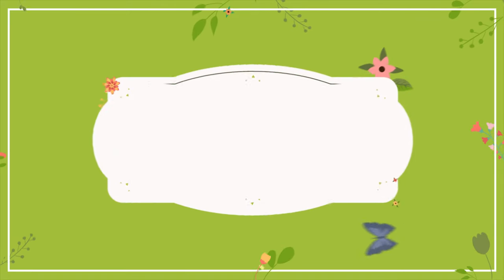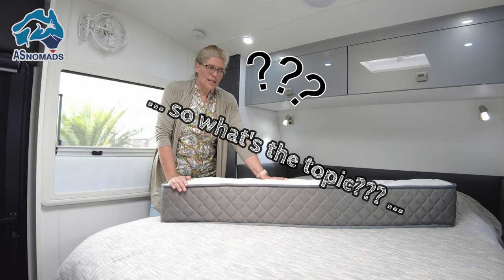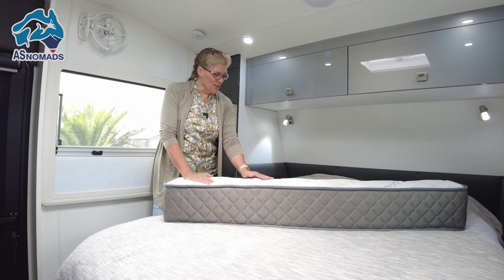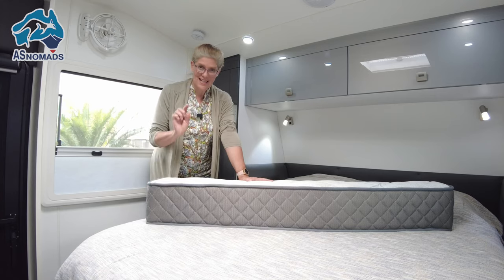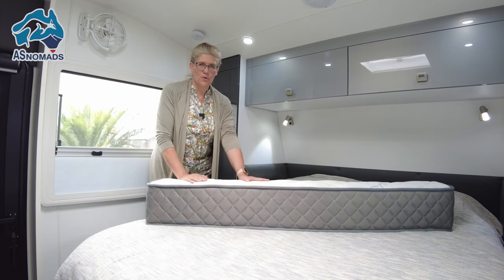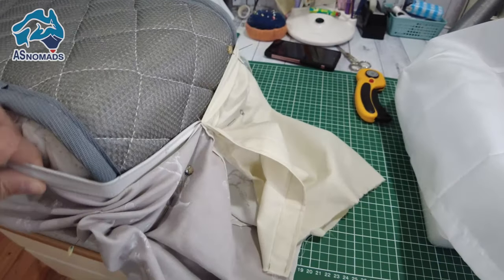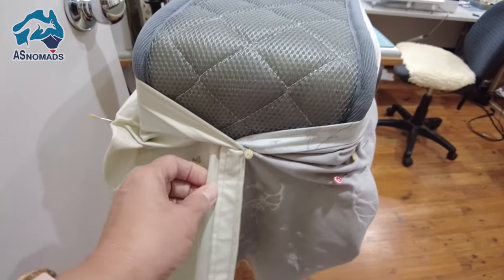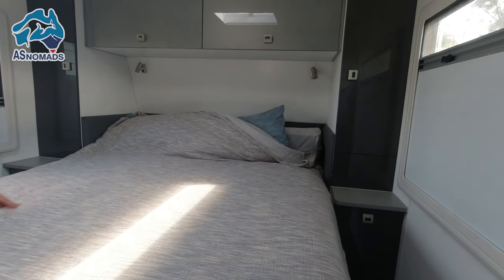SEWING FOR THE CARAVAN - Bolster Cover | EP 24 Preparing for our BIG LAP - Caravan Vlog AS NOMADS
Today's video is ENGLISH only. We are preparing for our big lap, tackling the odd jobs to get the caravan ready for our adventure.
Our queen size mattress comes with a bolster to extend it to full length for the night. BUT while it is easy to source fitted sheets for caravan mattresses of all sizes we haven't found covers for the bolster part of the mattress.
No worries I thought. Get an old quilt cover sheet, a few kam snaps (fasteners), scissors and the sewing machine ... shouldn't be too hard.
No it was hard at all.
I am often known to skip the template making part and work straight on the object. This is what I did here as well. Mainly because I don't have enough clear floor space to spread out to create huge templates.
If you are in the same situation this video might help you finding a solution.

Please be kind as you by know may have noticed, English isn't my first language. However I am doing my best and if you have any questions, leave them in the comments.

Dieser Kanal ist der Vlog zu unserem Blog (und vorher asinoz.blogspot.com), in dem wir mit unserer Familie und unseren Freunden in Deutschland in Kontakt bleiben.

Wir sind 2008 von Deutschland nach Australien ausgewandert und wohnen und arbeiten seit dem in SE Qld, nördlich von Brisbane.
Wir versuchen mit diesem Vlog, trotz aktueller Reisebeschränkungen bzw. VERBOTE (dank Corona/Covid19) den Kontakt zu unseren Lieben in der nördlichen Hemisphäre aufrecht zu erhalten und sie ein wenig an unserem Leben teilhaben zu lassen.

Wenn Ihr uns nicht kennt, durch Zufall auf unseren Kanal gestossen seid und unsere kleinen Videos vielleicht sogar ganz akzeptabel findet, freuen wir uns natürlich, wenn Ihr das mit einem "Däumchen hoch" und/oder einem Abo zeigt.

Wir posten hier in loser Folge Videos von unseren kurzen und längeren Touren und auch ab und an mal was völlig Belangloses.

Viel Vergnügen hier und viele Grüße aus Down Under